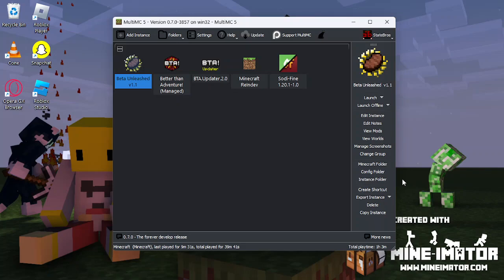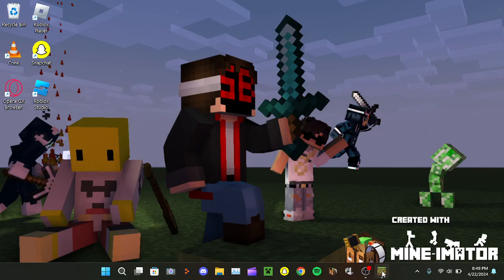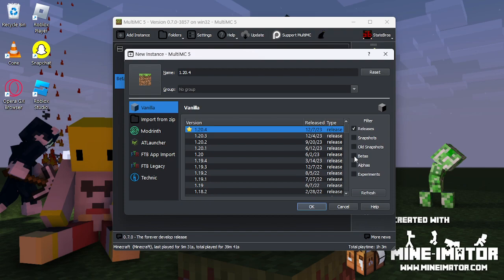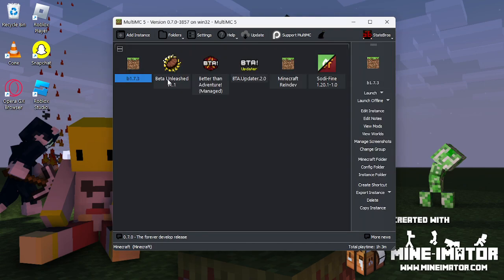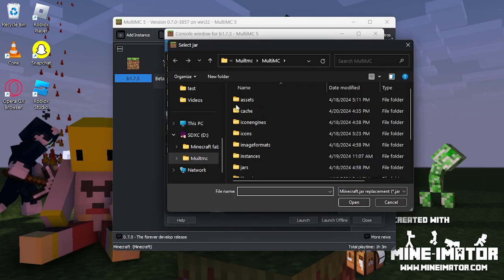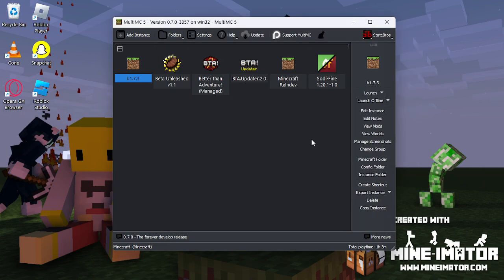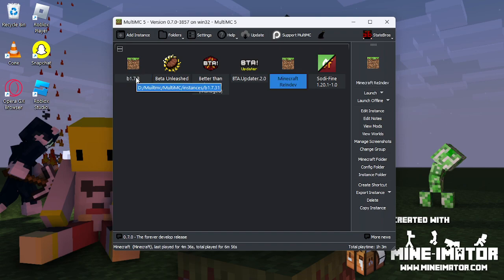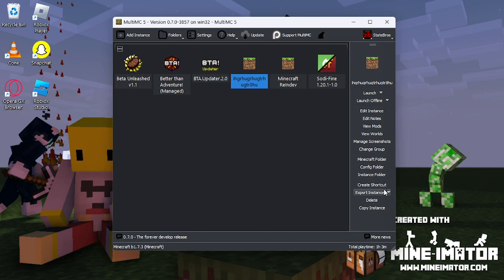How to install Minecraft ReIndev!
Sorry for the pauses, OBS was acting weird